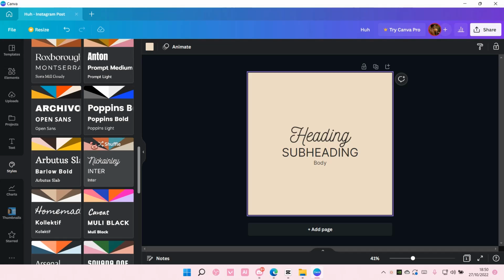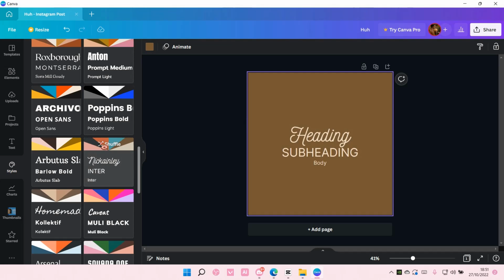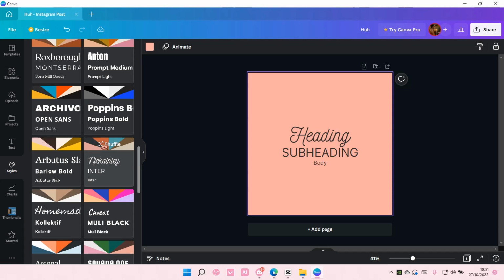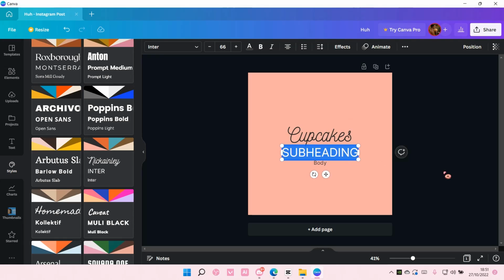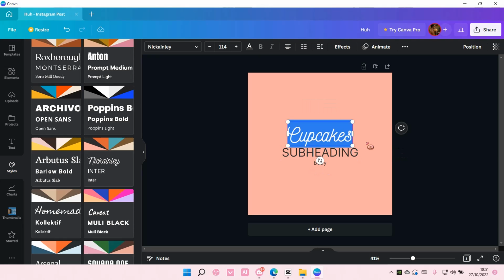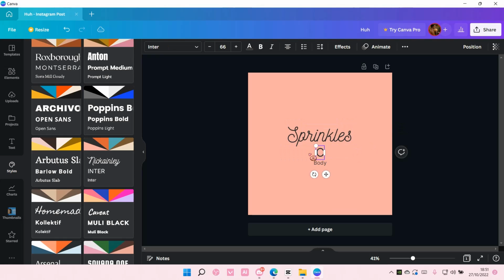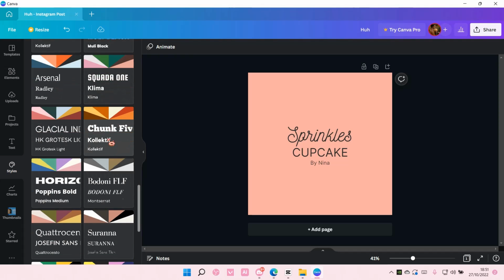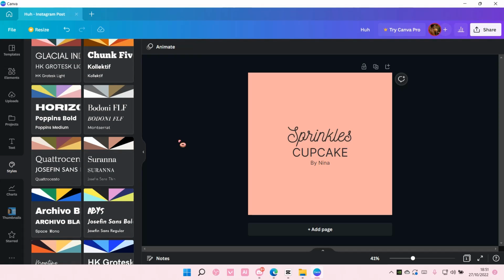How To Use The Style Feature In Canva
This tutorial will show you how you can use the style feature in Canva.